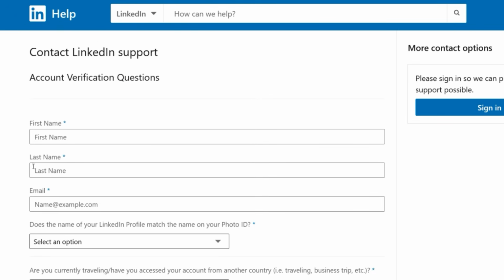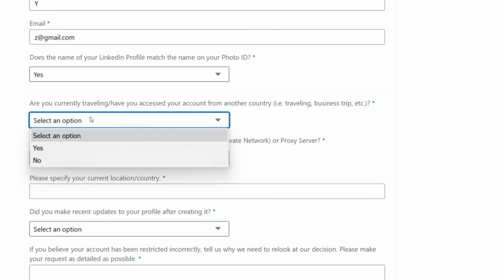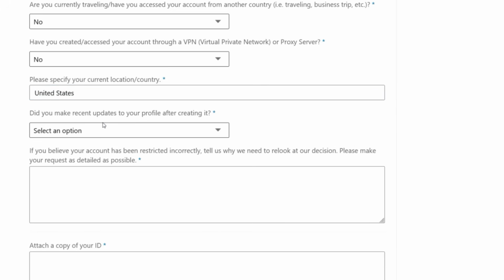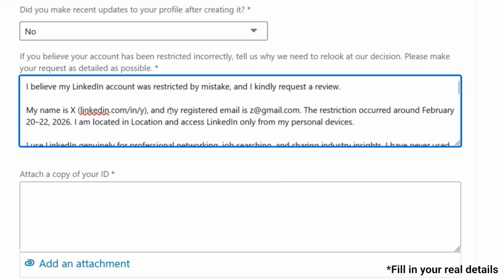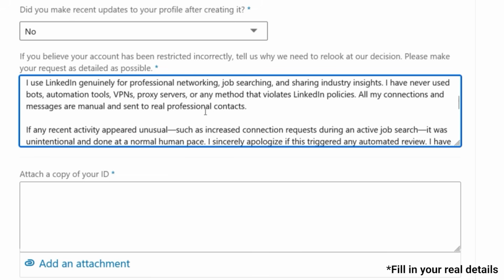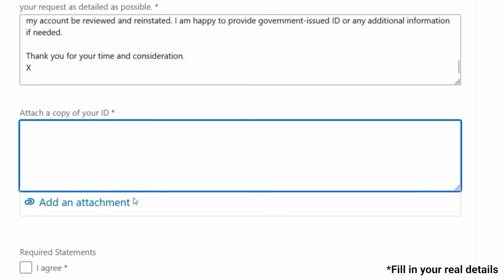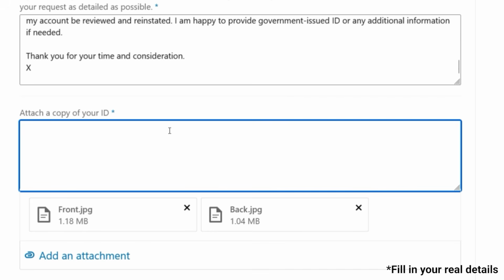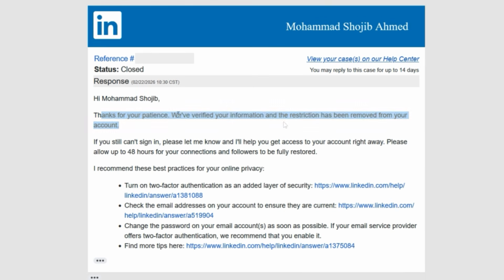Fix Temporarily Restricted LinkedIn Account in 3 Minutes (2026 Working Method)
LinkedIn account temporarily restricted? Before submitting an appeal, understand what to check and how to explain your situation clearly.

In this video, I walk through the official LinkedIn appeal process and share the steps I used to recover my account, including the response confirming that the restriction was removed.

Every case is different, so recovery isn’t guaranteed. Submit accurate information and follow LinkedIn’s instructions.

APPEAL LINKS & RESOURCES

Adapt any sample wording to your own situation before submitting.

NEXTMOTION — FROM QUESTION TO UNDERSTANDING.

Clear tech tutorials, practical AI tips, software guides and solutions to everyday tech problems.